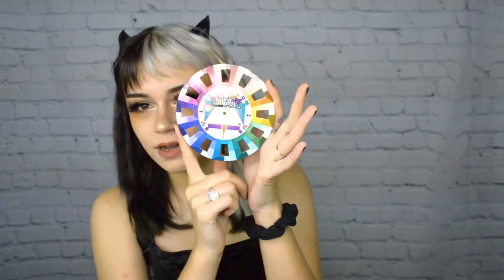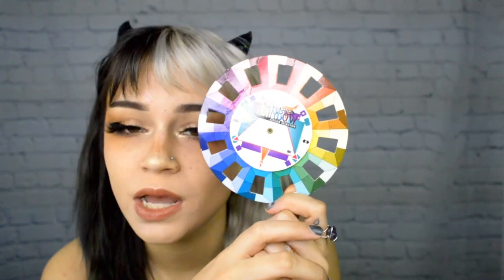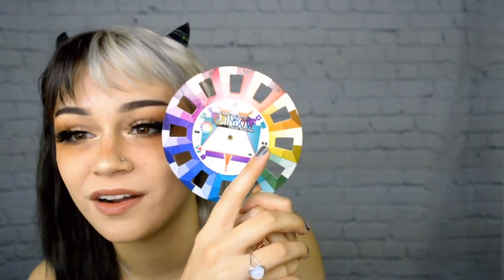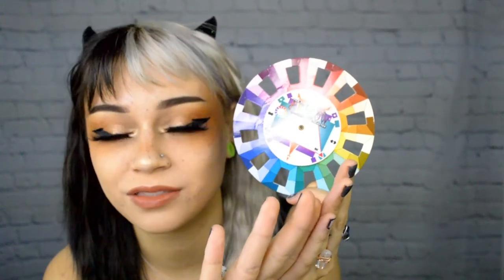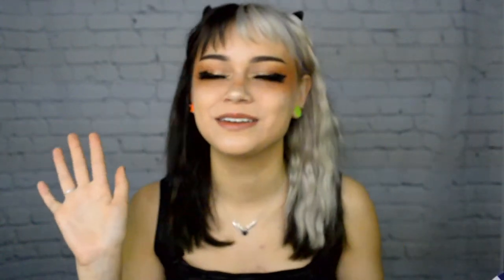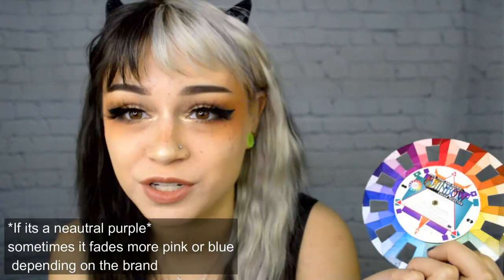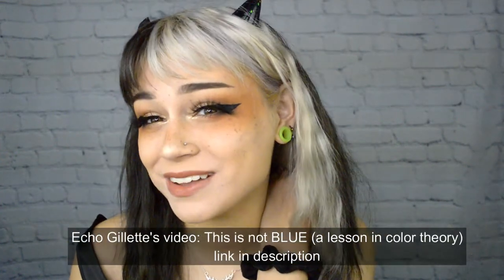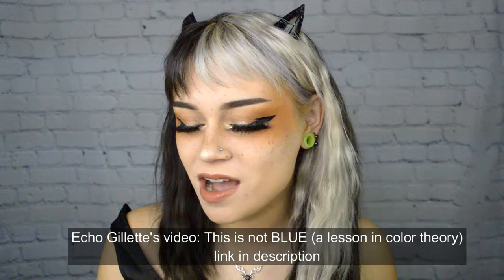Hair Color Theory "Color Correcting" For Beginners (pt. 2 of series)